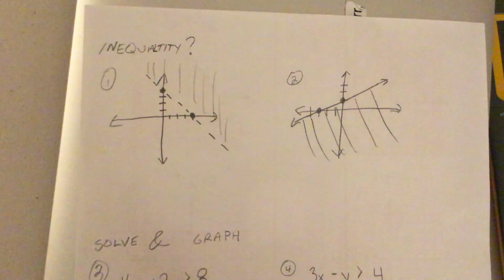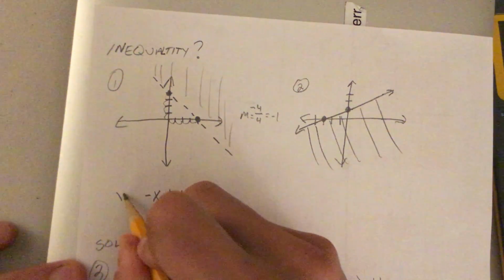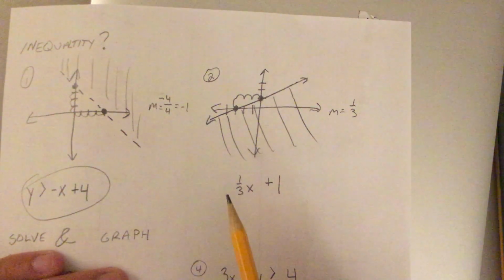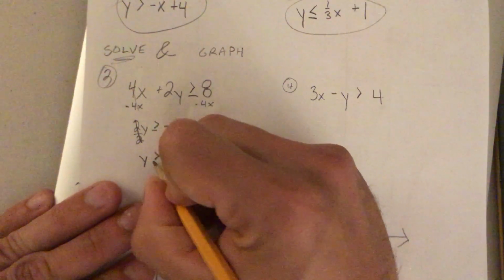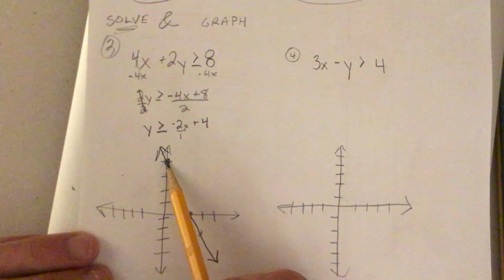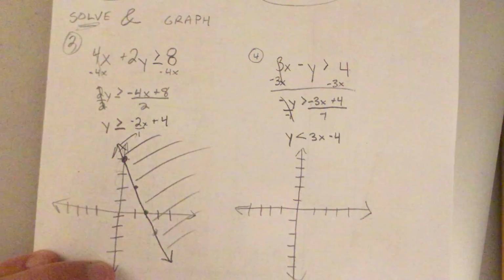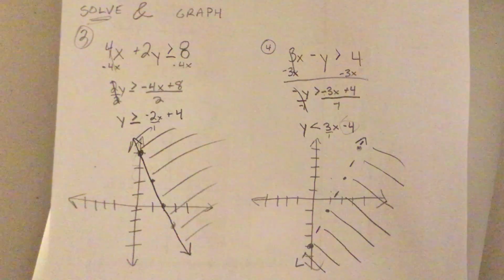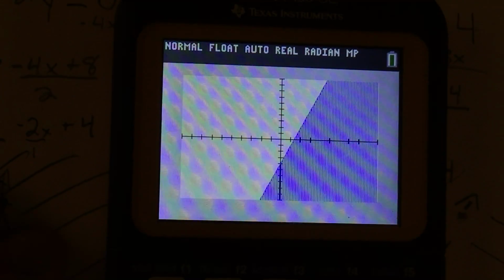Mr. Herr’s Algebra video- Linear Inequalities Day 2- April 14, 2021